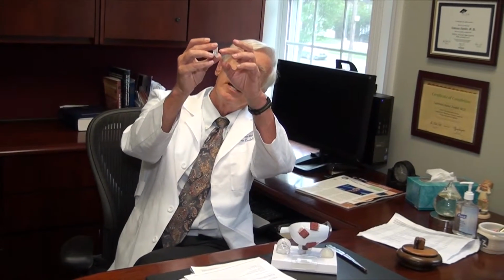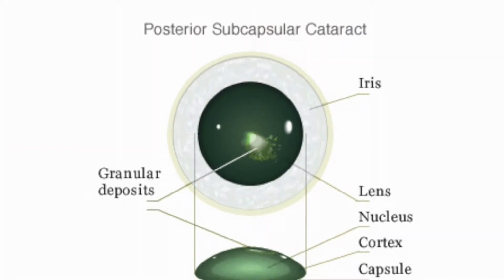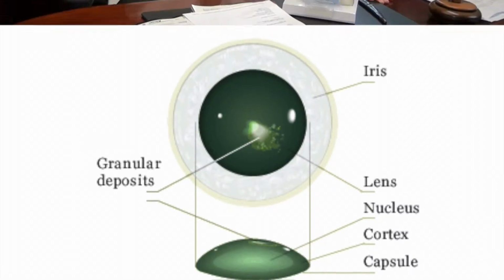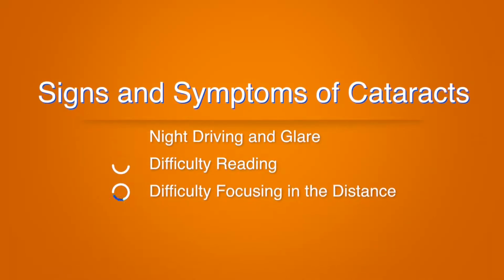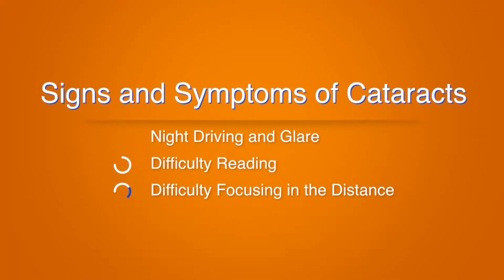Dr. Lawrence Zweibel on Cataracts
Dr. Zweibel has been a partner of North Shore Eye Care for the past 25 years. He is a clinical instructor at the State University of New York at Stony Brook and served as Chief of Ophthalmology at St. Catherine of Sienna Hospital in Smithtown.

In this vlog post, Dr. Zweibel tells us why he chose to become an ophthalmologist. He also describes what a cataract is and the different types of cataracts people may experience. Learn what the general age ranges that people may start to experience a cataract, the symptoms, and treatment options available.

To learn more about cataract surgery at North Shore Eye Care,